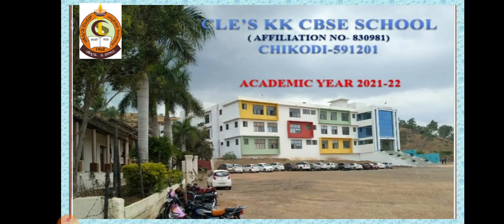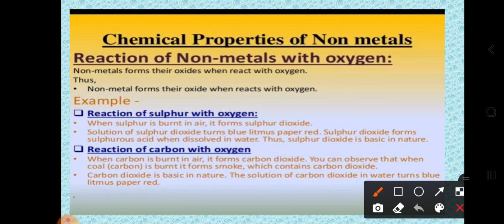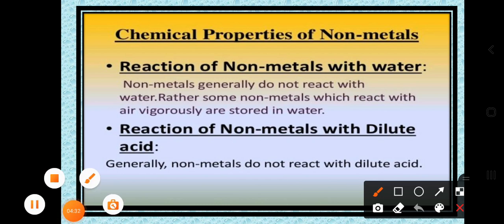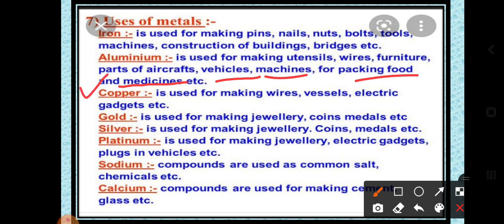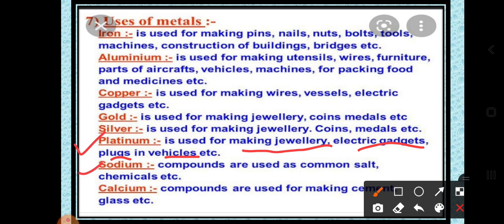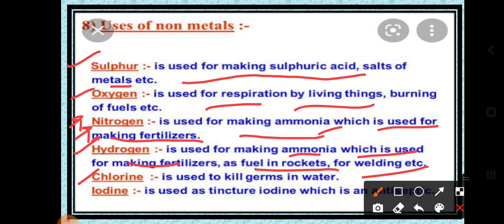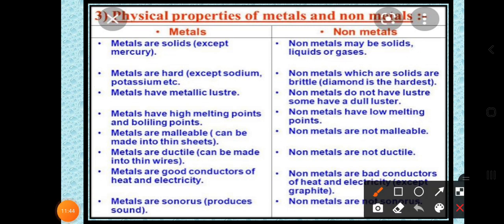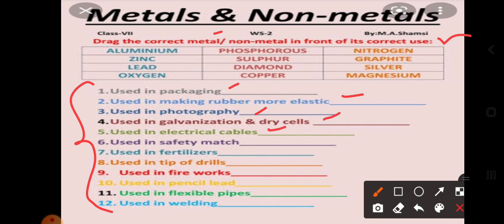CLASS-VIII SCIENCE METALS AND NON METALS PART-6